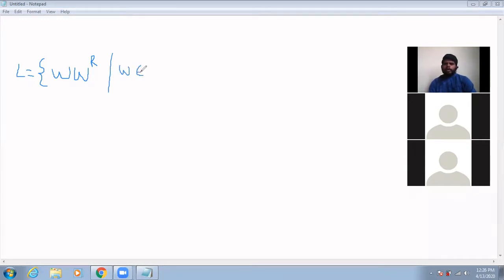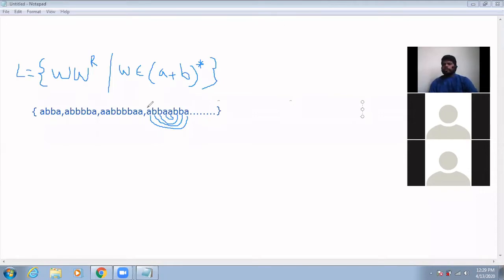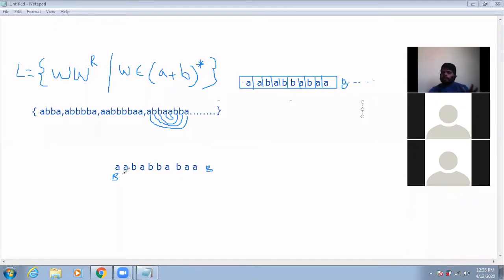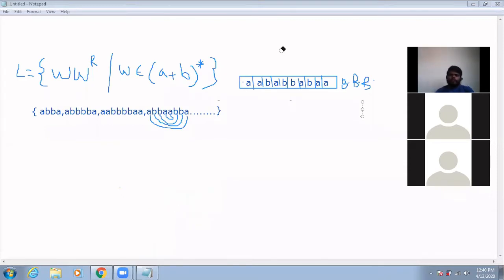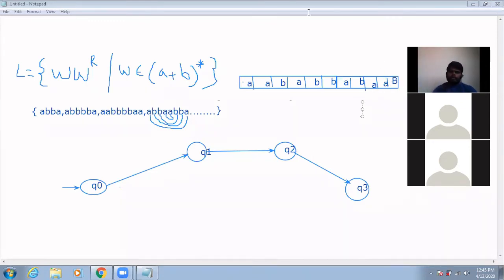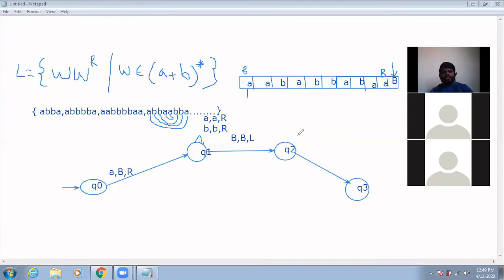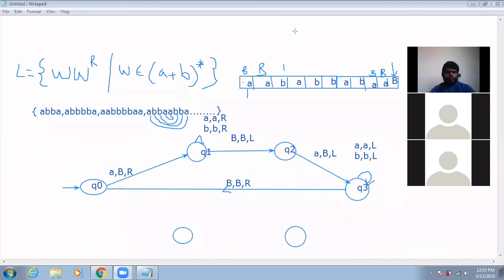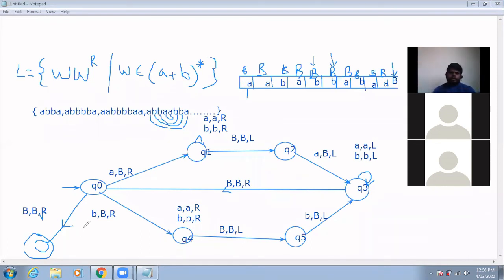3. Tuting Machine for the L={WW^r}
this video will helps you to solve the Turing  problems machine  for theory exams and GATE